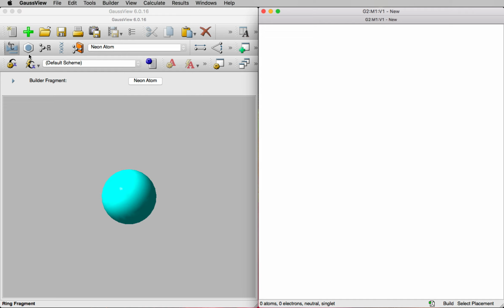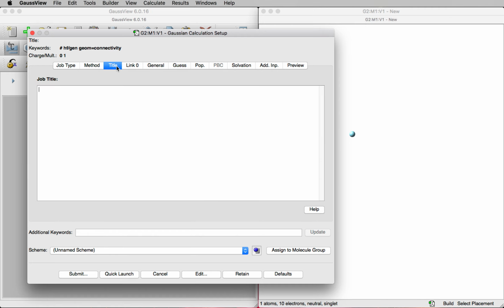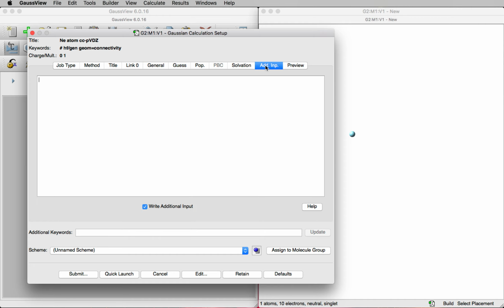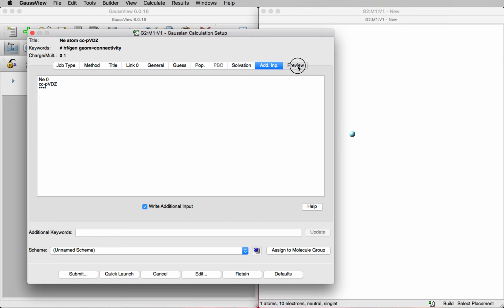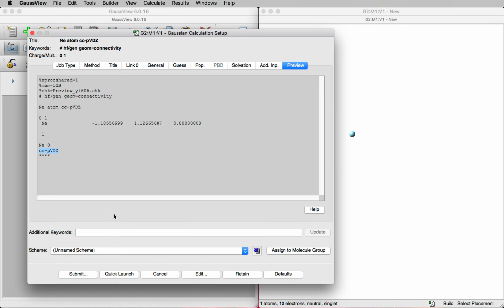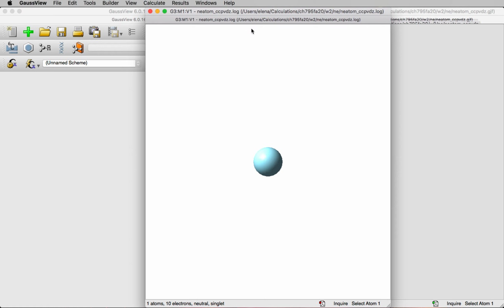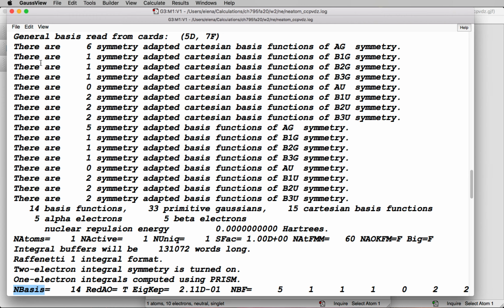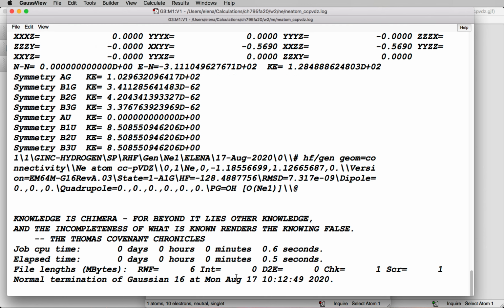Basis Sets: Using gen Keyword in Gaussian Calculations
Shows how to use gen keyword in Gaussian 16